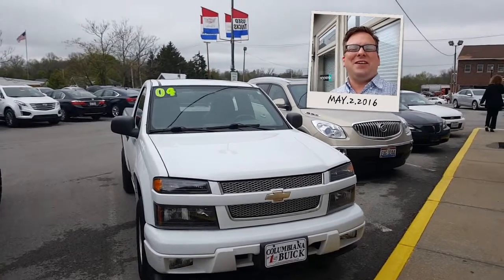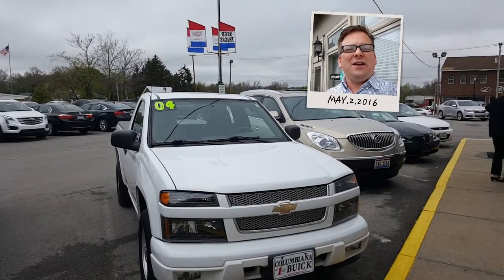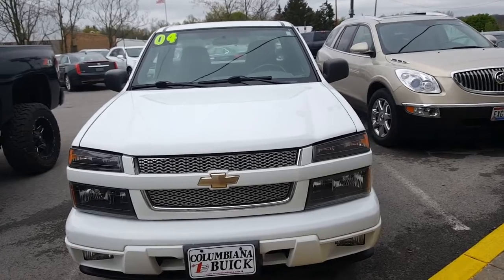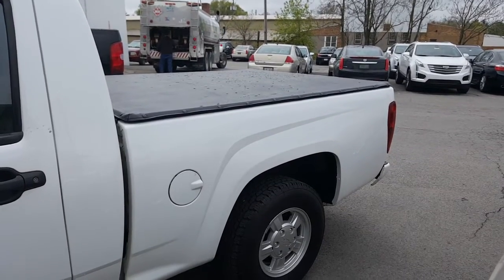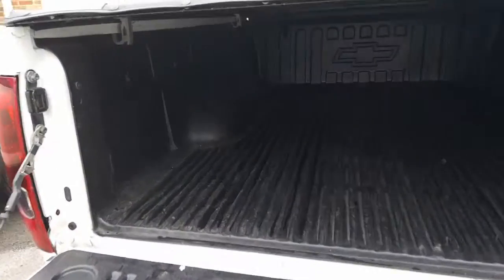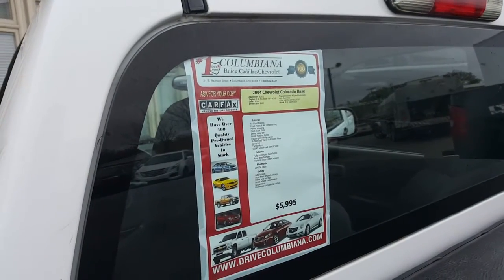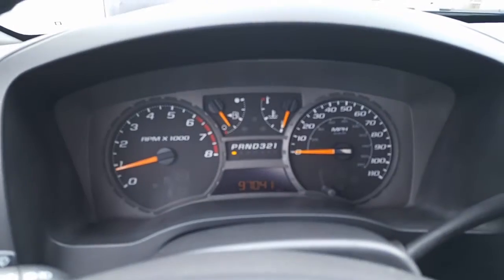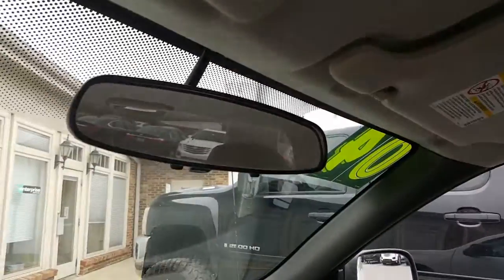2004 Chevrolet Colorado for Marcel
Find Wayne Ulery at Columbiana Cadillac Buick Chevrolet.  Your local Youngstown, Austintown, Boardman, Canfield, Poland, Sharon, Pittsburgh, Akron, Cleveland Chevrolet Dealership.